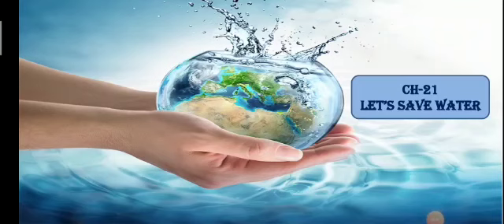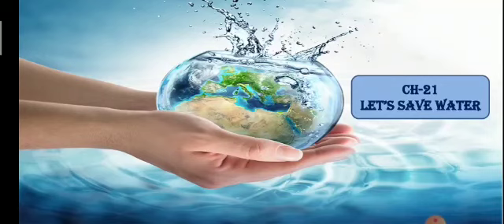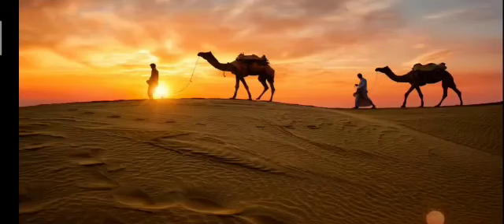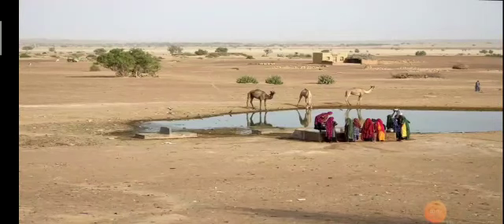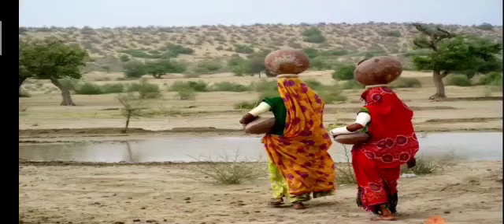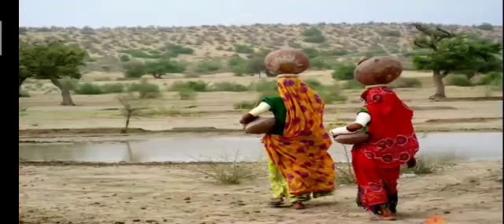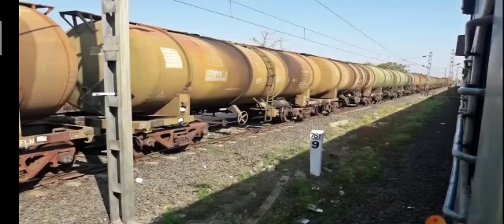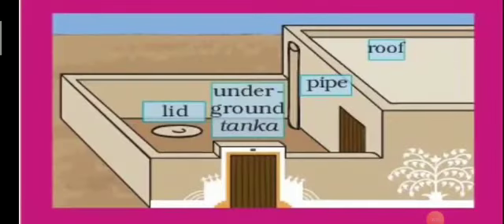Environment for Class 3 | Ch.: 21 Let's Save Water(Part-1) By Vandana Sakhiya